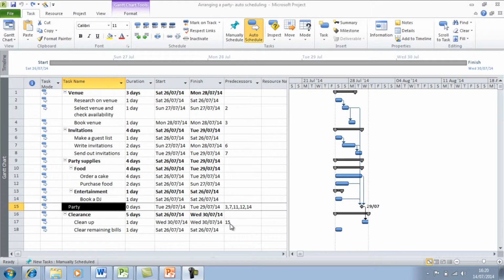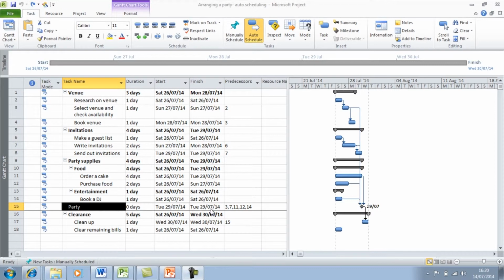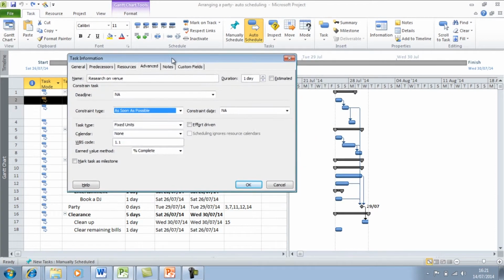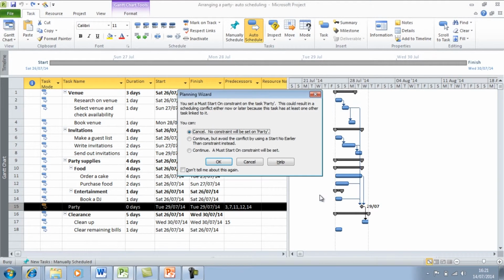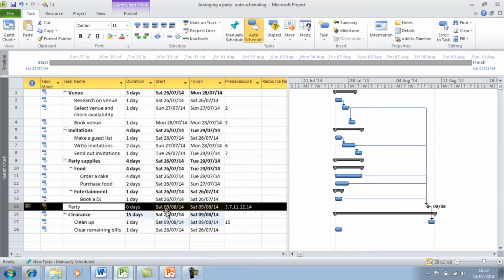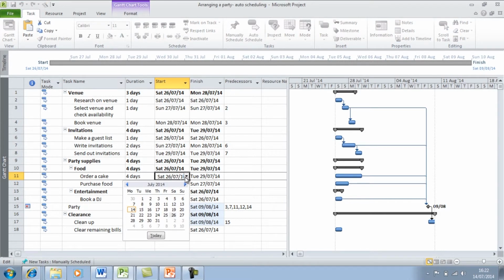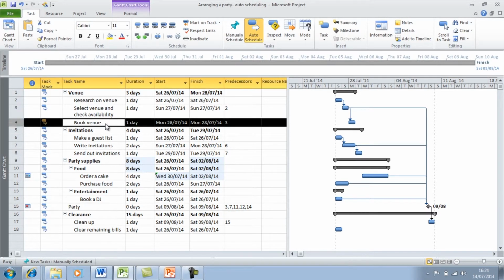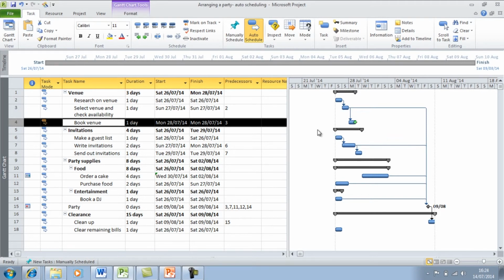13 Creating constraints and deadline dates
In this video, it will demonstrate how to create task constraints as well as task deadlines to suport project scheduling.